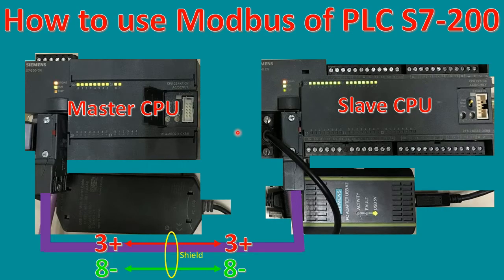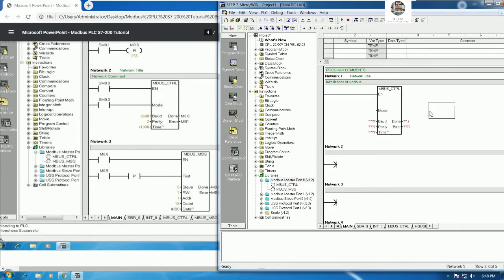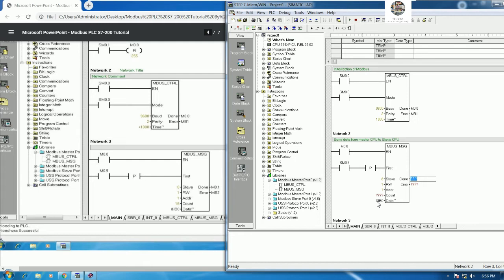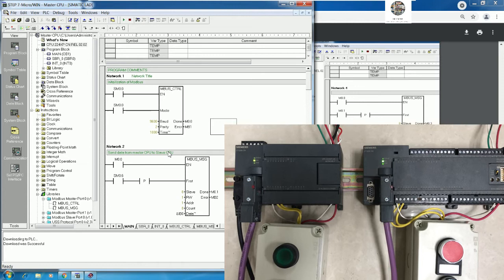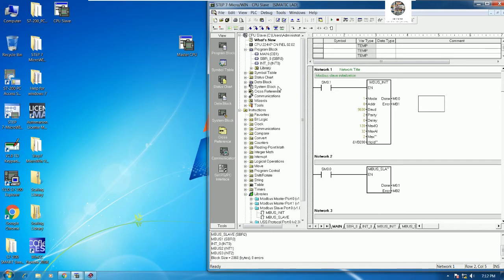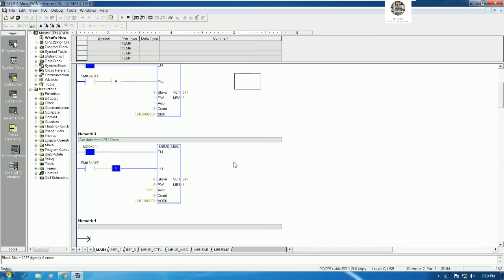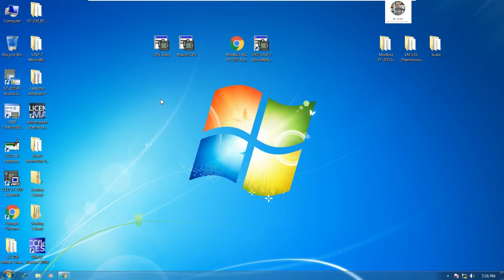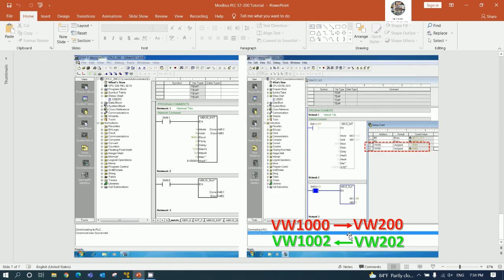Link data between PLC S7-200 with PLC S7-200 by using Modbus RTU communication part1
Today I have one video for show and share about how to link data between PLC S7-200 with PLC S7-200 by using Modbus RTU communication part1.
In this video everyone will understand about how to configure and setting Modbus RTU communication of PLC S7-200 CPU 224XP and CPU226 step by step and easy to understand.
Link below is related to PLC programming:
Thanks!